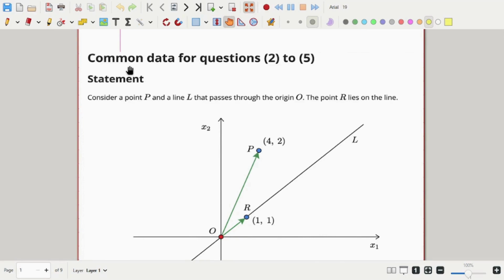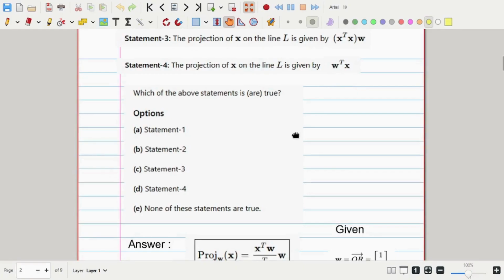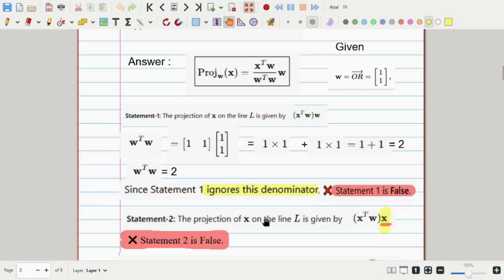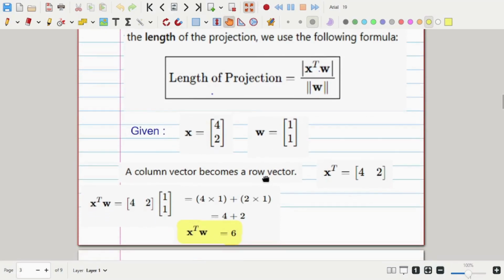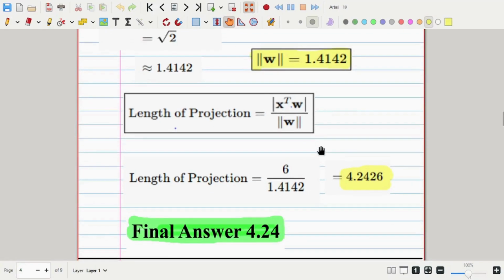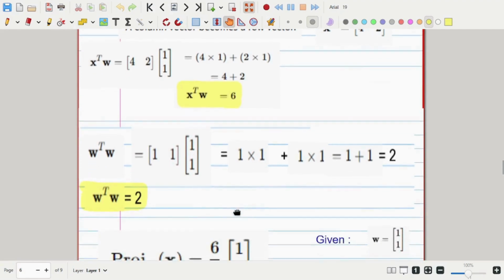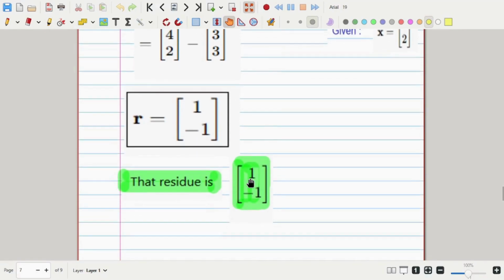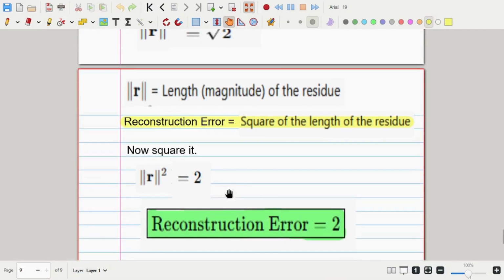Machine Learning Techniques (MLT) | Week 1 - Lecture 1.3 | IIT Madras BS Degree | Problem Solving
In this lecture, we solve Questions 2 to 5 from the Machine Learning Techniques (MLT) course with a complete step-by-step explanation.

This video is specially designed for beginners. Every concept is explained from the basics with detailed calculations, intuitive diagrams, and easy-to-understand examples. If you have never studied vectors, projections, or linear algebra before, this lecture will help you build a strong foundation.

📚 *Topics Covered*

Introduction to vector projection
What is a projection?
Understanding the direction vector
Dot product  explained step by step
Computing with detailed calculations
Projection formula and why it works
Difference between the projection vector and the length of the projection
Finding the length of the projection
Finding the Reconstruction vector.
Finding the Reconstruction Error.
Common mistakes students make in projection problems
IIT Madras BS style practice questions
Exam tips and shortcut techniques

✔ How to identify the correct projection formula
✔ How to calculate the dot product step by step
✔ How to compute the projection vector
✔ How to compute the reconstruction vector
✔ How to compute the reconstruction error.
✔ How to compute the residue vector.
✔ How to find the length of the projection accurately
✔ How to solve IIT Madras BS assignment questions with confidence

* IIT Madras BS Degree students
* Beginners in Machine Learning
* Students learning Linear Algebra
* Engineering students
* Data Science enthusiasts
* Anyone preparing for MLT assignments, quizzes, and exams